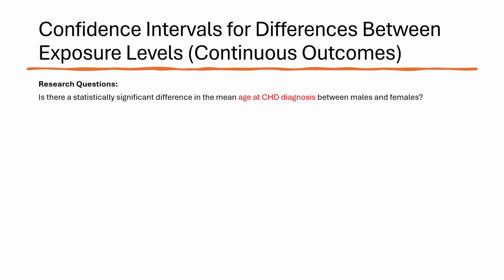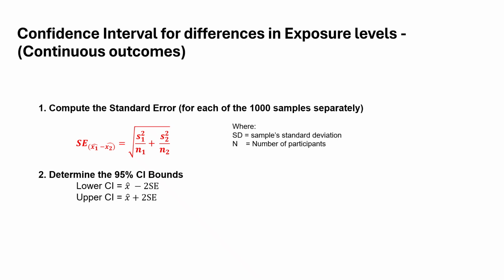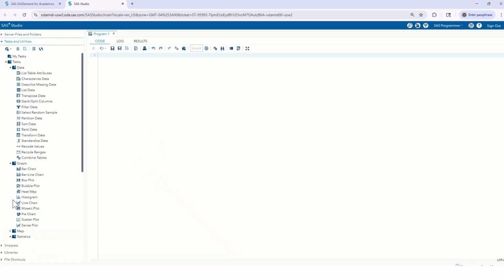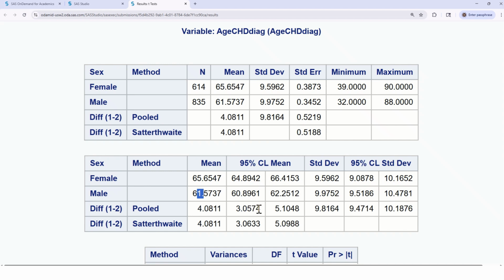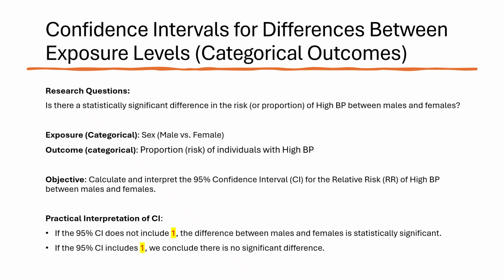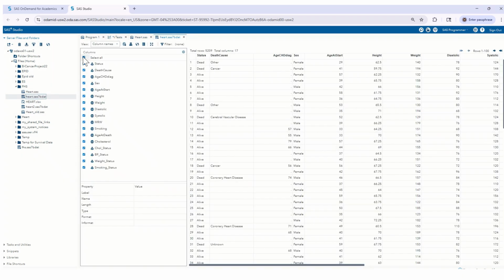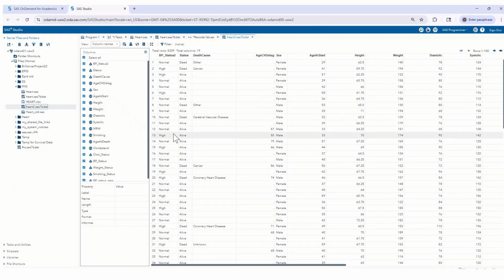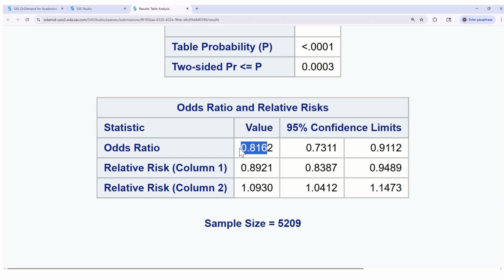4.4e Confidence Interval for Comparisons differences (16.5 min)